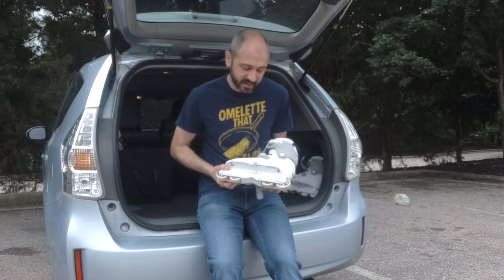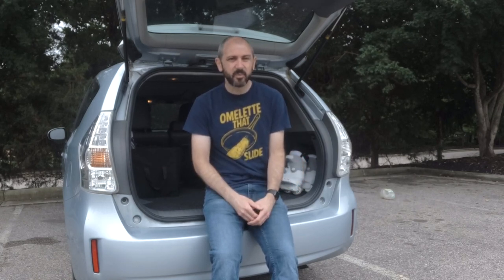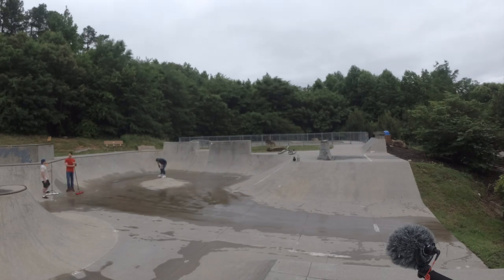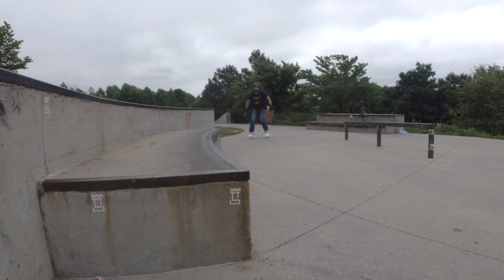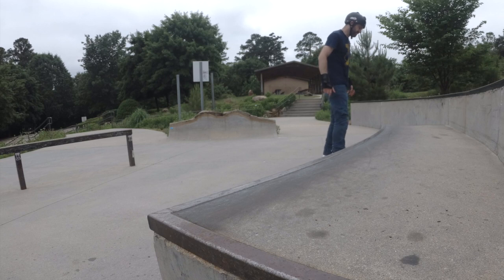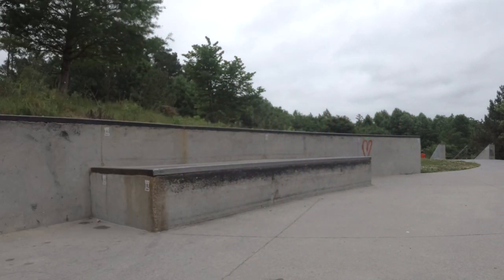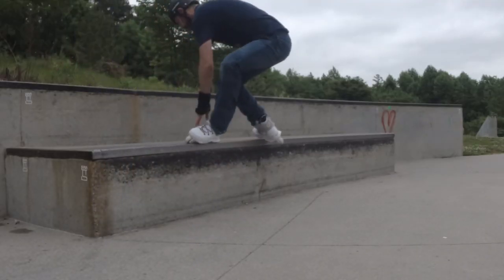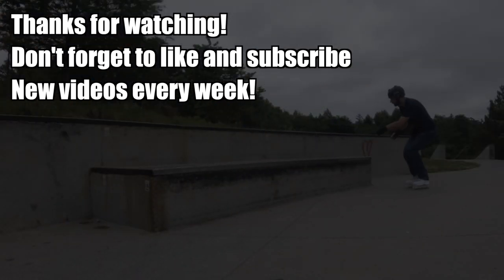Loving these USD Aeon - Aggressive Inline Skating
I took the Aeons to Marsh skate park, home of my favorite ledge. Even though it rained yesterday, I was able to nurse the ledge back into shape. What a great session!

Triple 8 Helmet